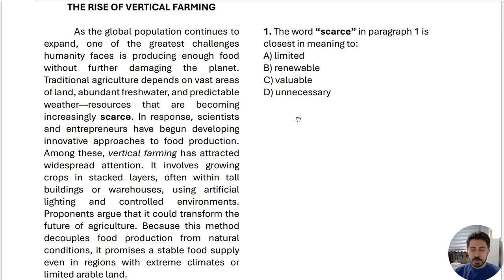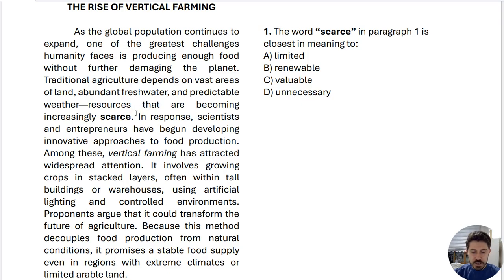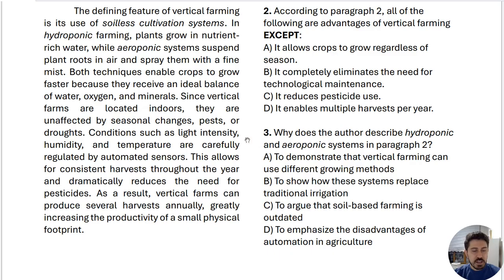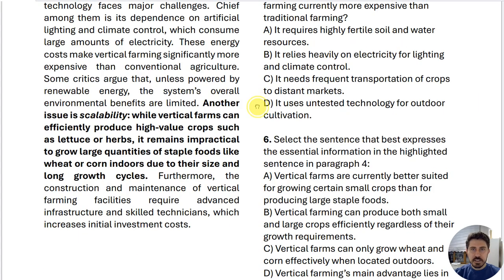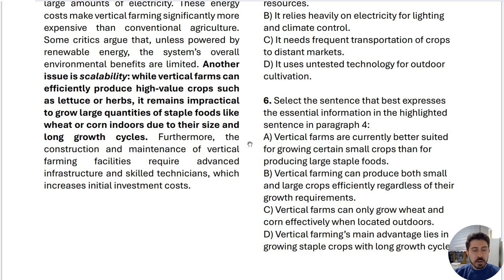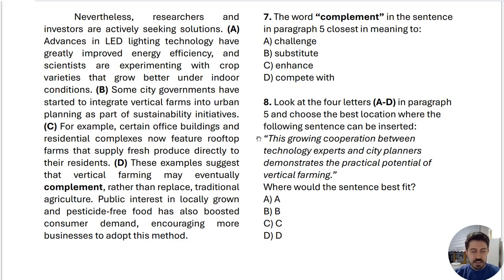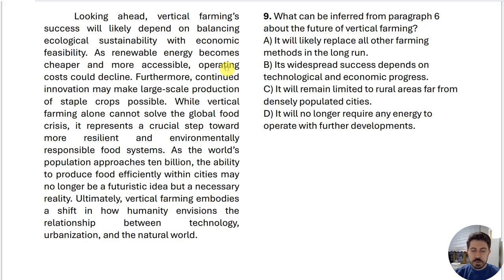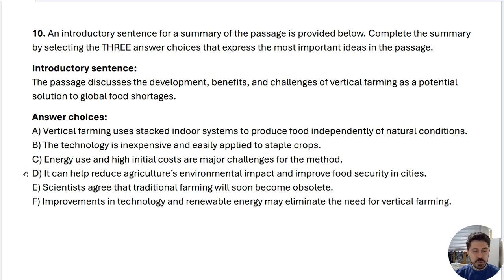TOEFL IBT & E-TEP Reading Section Question Types